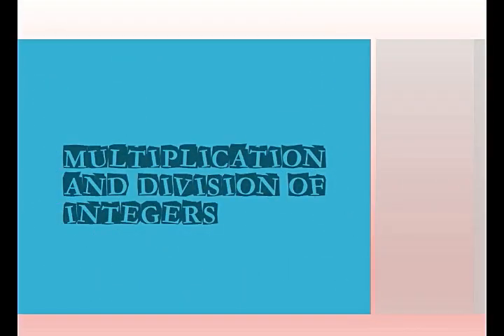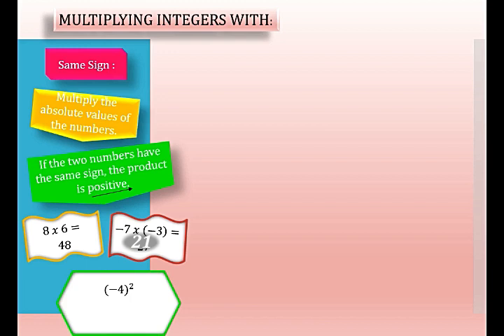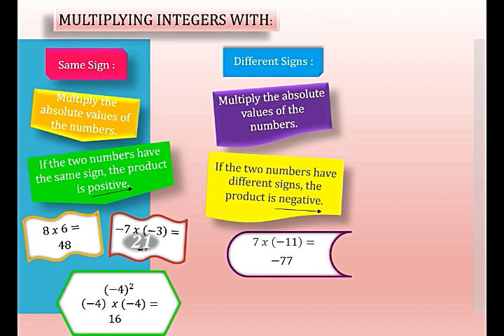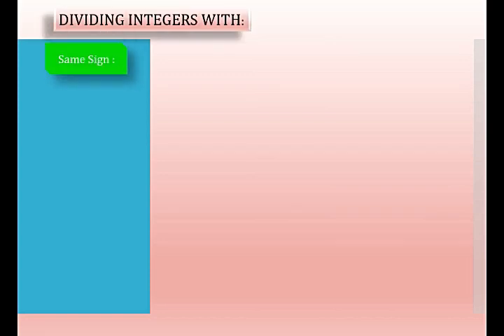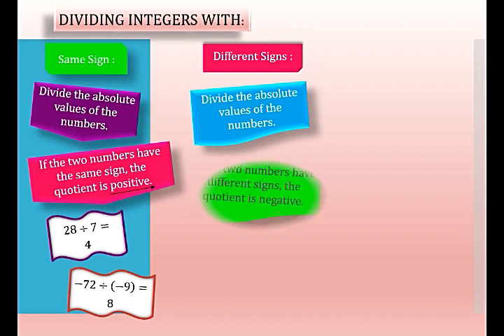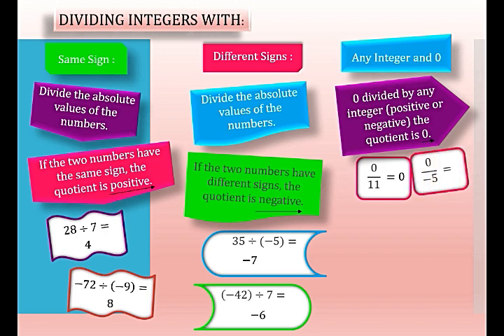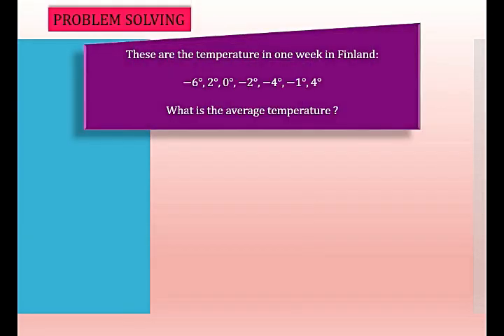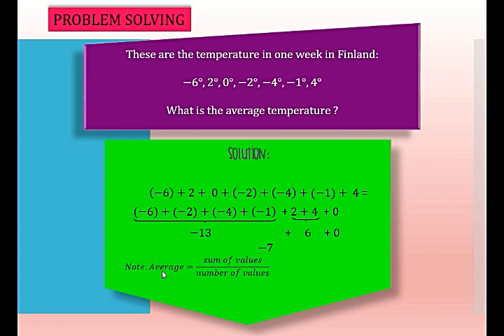Multiplication and Division of Integers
This video discusses on the rules on how to multiply and divide integers.